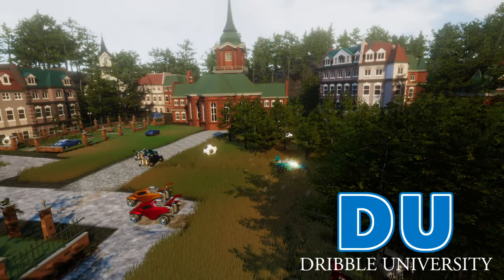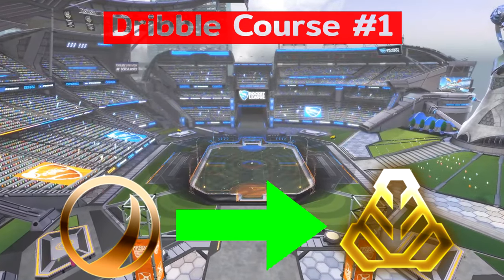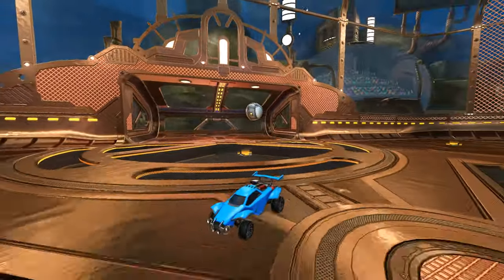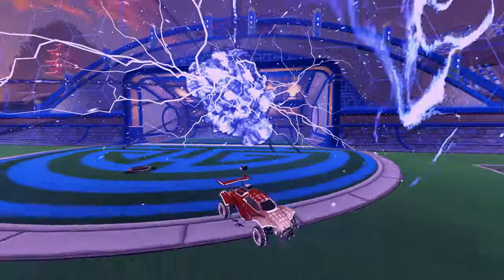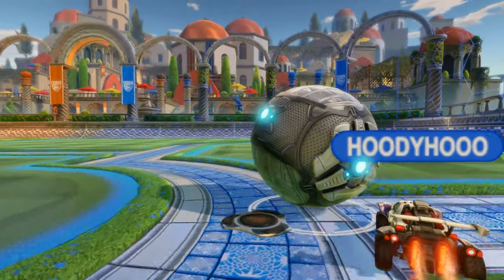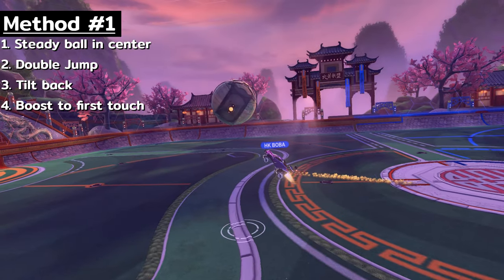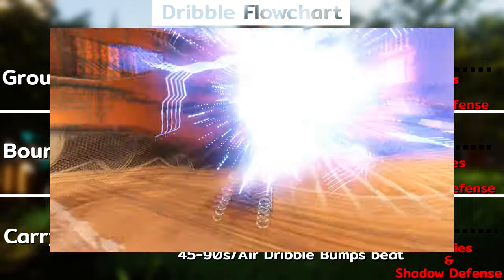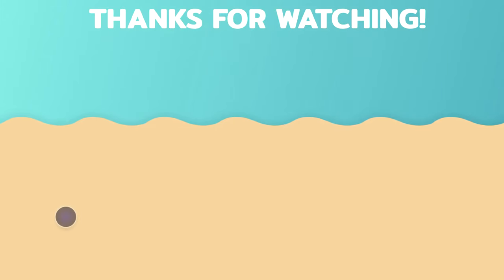Dribble Tutorial BREAKDOWN for Every Rank in Rocket League - Dribble University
Dribble University - Dribble Tutorial & Tips for all ranks!

Welcome to my comprehensive dribble guide. Dribbling has been a passion of mine since I started RL and I am so excited for you guys to check out this project.

**Training packs & time stamps below

Boba Zone Discord:  ~ Come hang out or say hello!

Coaches!

Time Stamps:
0:00 - Intro
1:19 - Orientation & General Tips
4:06 - Bronze to Gold
4:24 - Cut-in variations
6:40 - Hook Shots
8:06 - Plat to Diamond
8:36 - Carry Dribble
9:48 - Basic Flicks
13:26 - Bounce Dribble
15:35 - Champ 1 to Champ 3
16:12 - 45s and 90s Degree Flicks
19:05 - Air Dribble Bump & Ground to Air Dribble
22:46 - REVIEW / RECAP
23:37 - GC to SSL
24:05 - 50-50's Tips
24:59 - Advanced Catches
26:31 - Graduation!

Bronze - Gold:
Grounded Dribble Practice - A723-9B2E-D0EA-D960
Hook Shots - 54C3-691A-4F62-801F

Plat-Diamond:
Dribble Training - 04C1-42C8-6E5D-6F75
Bounce Dribble - 9CB5-98D7-4B7A-BC1E
Strength & Accuracy - 6CF3-4C0B-32B4-1AC7